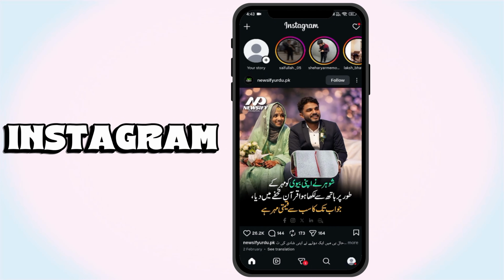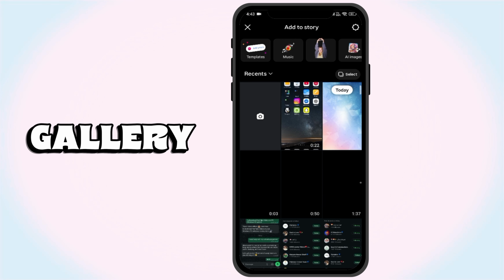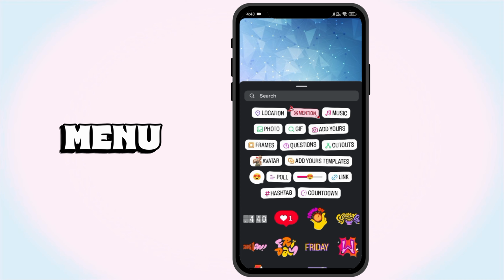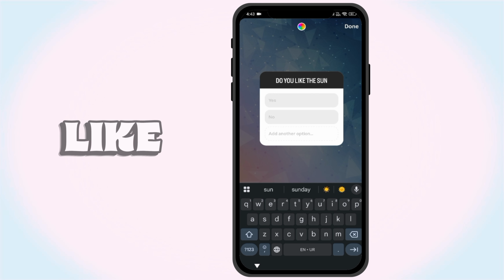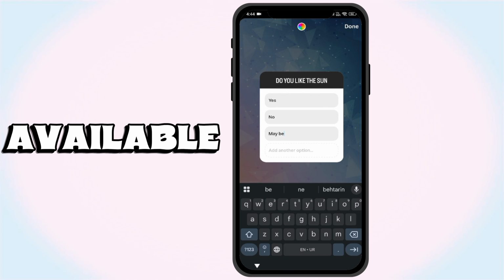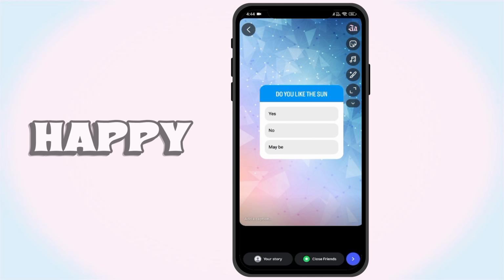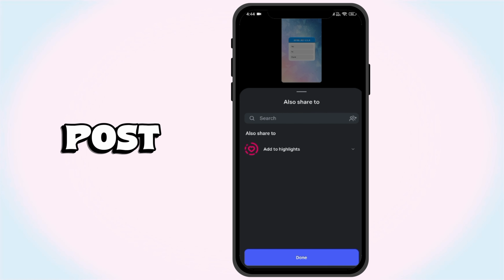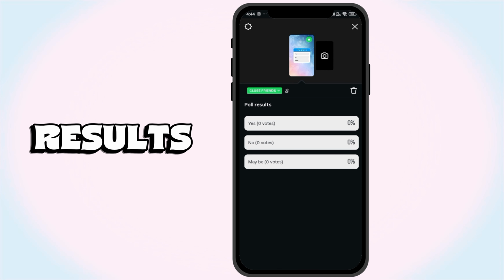How to Make an Instagram Story Poll Step by Step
Want to get more engagement on your Instagram Stories? This guide shows you how to create a poll on Instagram Story using the built-in poll sticker. Learn how to add questions, customize answer options, and share interactive polls with your followers step by step.